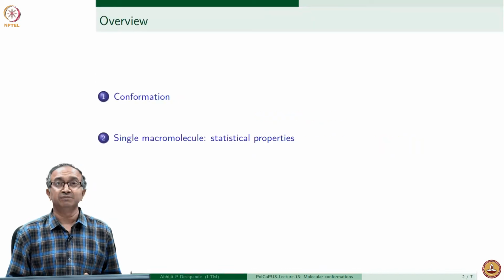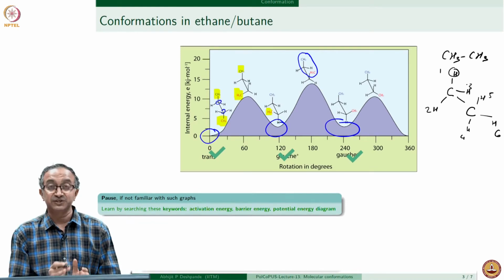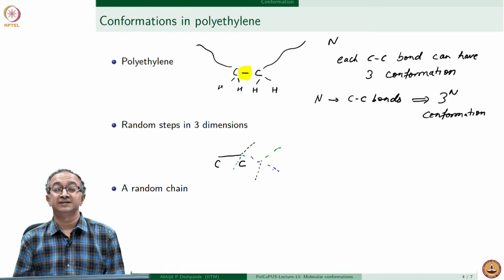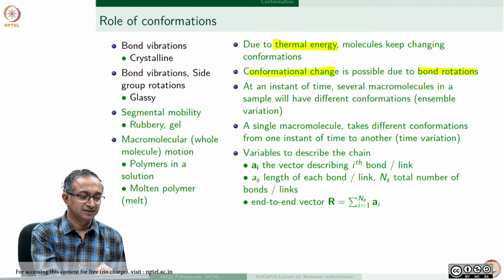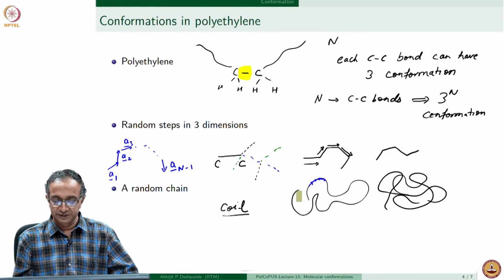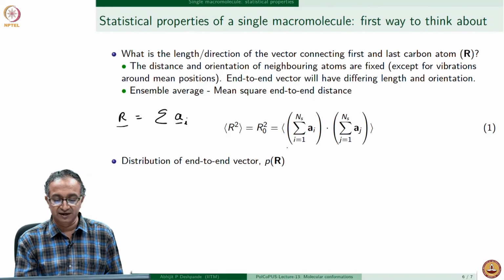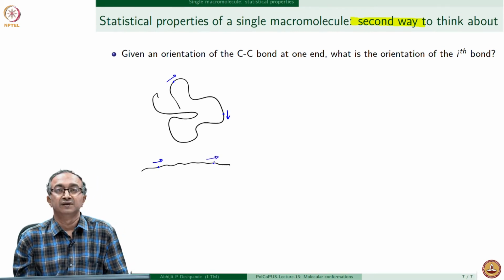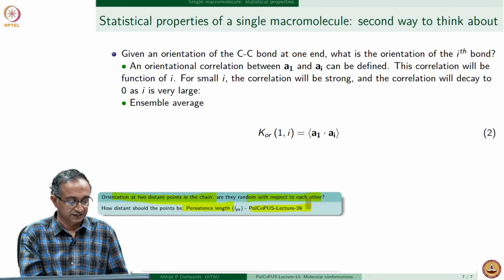#13 Molecular Conformations | Polymers Concepts, Properties, Uses & Sustainability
This lecture delves into the molecular conformations of polymers, which play a crucial role in determining their flexibility, shape, and overall behavior. Learn about different models used to describe polymer chains, and explore how factors like bond rotations and interactions influence the conformations adopted by macromolecules.